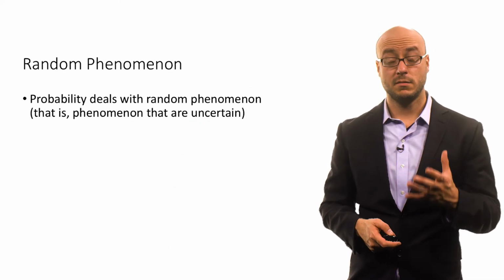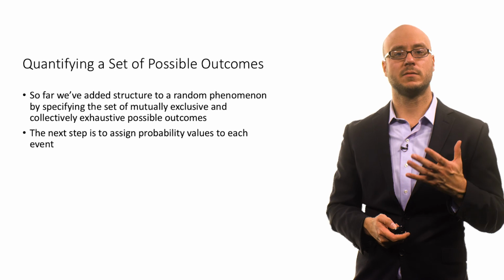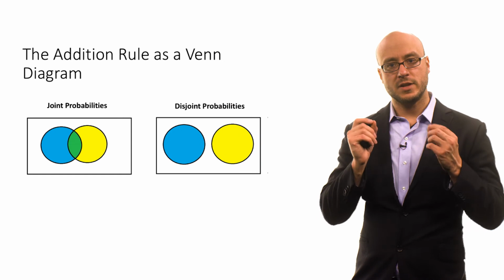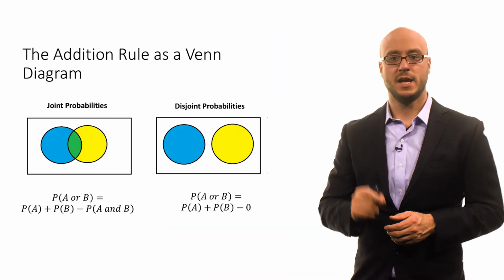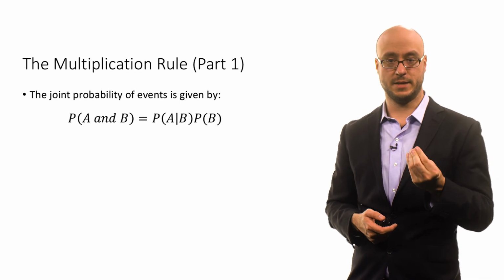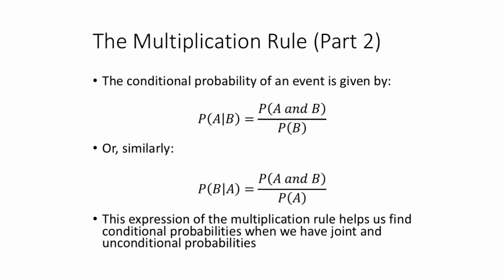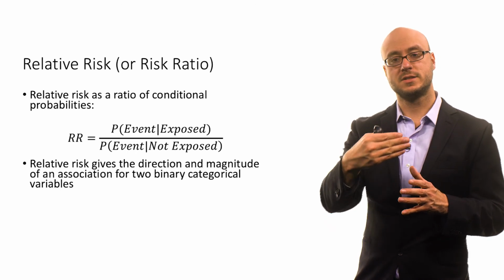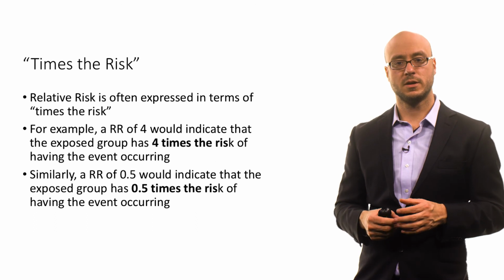STATE100 SP16 24571 WEEK 13 COURSE REVIEW PART 1 TOPIC 5 KE 1